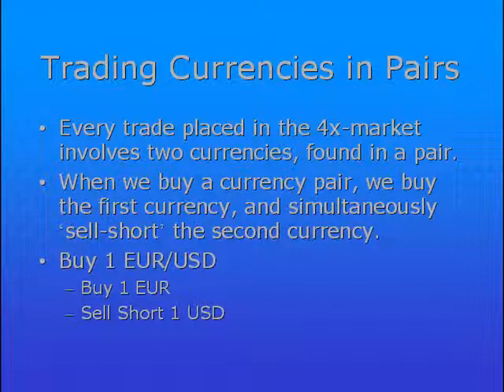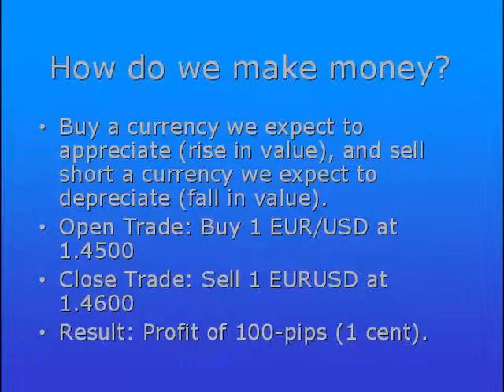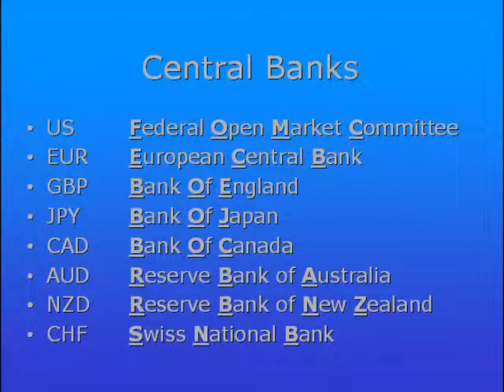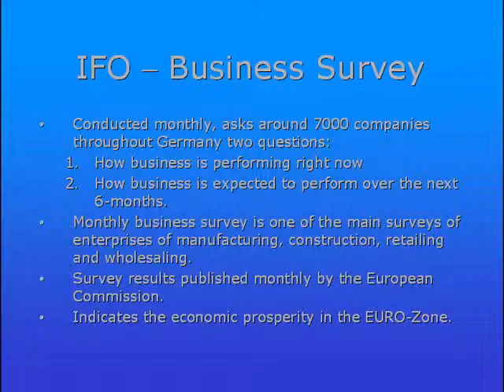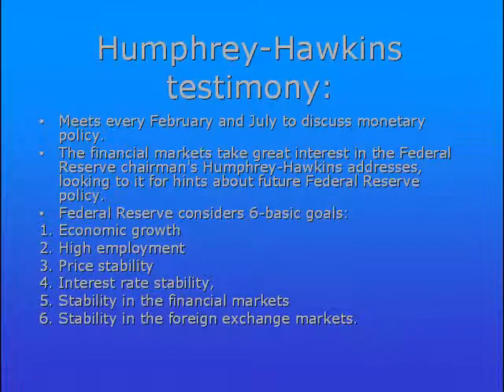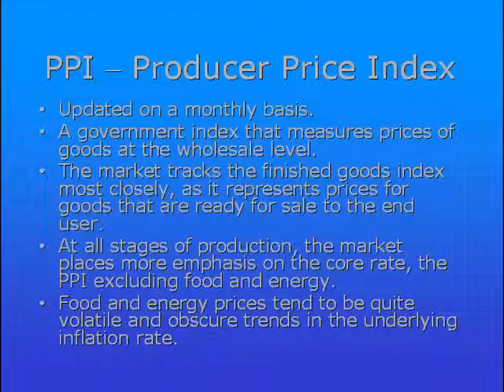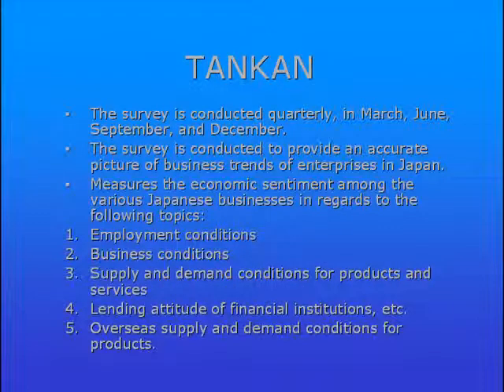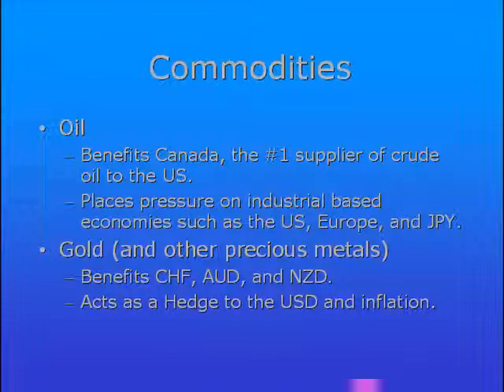4Xlounge JumpStart Lesson 1